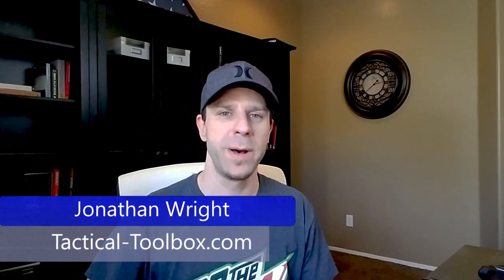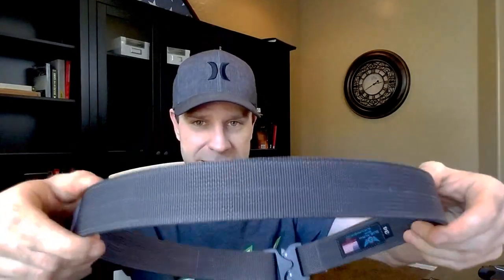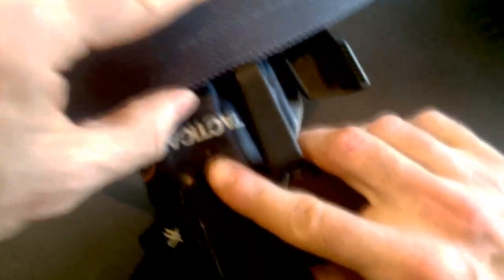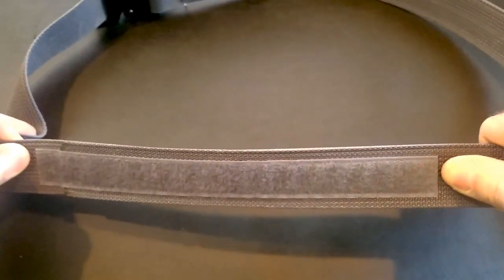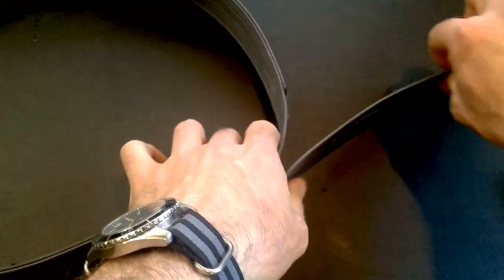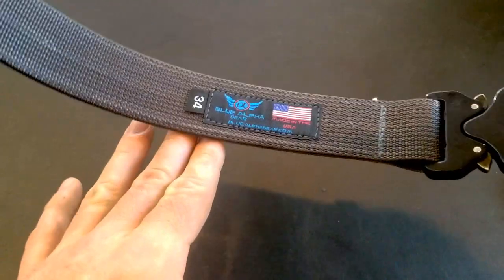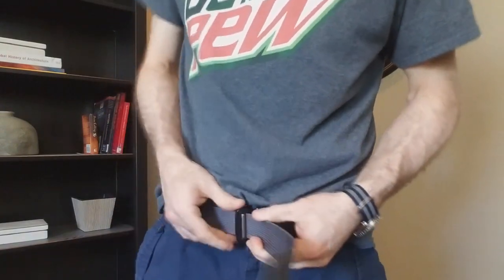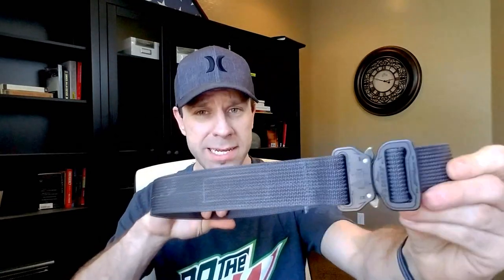Blue Alpha Gear EDC/CCW Belt Review! Love That Cobra Buckle!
We’ve been testing the 1.5 “EDC belt from Blue Alpha Gear. This tactical gun belt is high quality, rigid, and affordable.
So If you’re Looking for a non-leather tactical belt then do yourself a favor and check out Blue Alpha Gear!

The Code Has Expired.